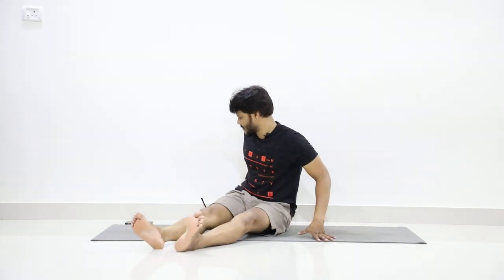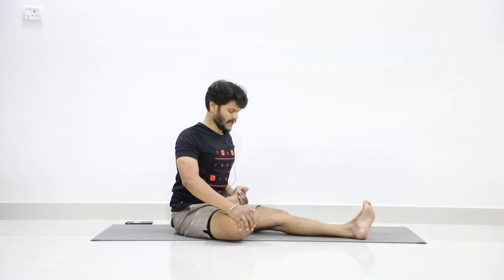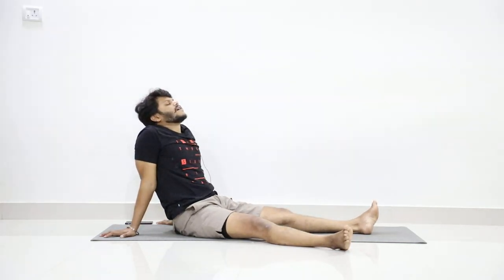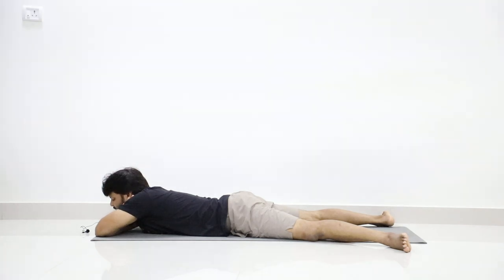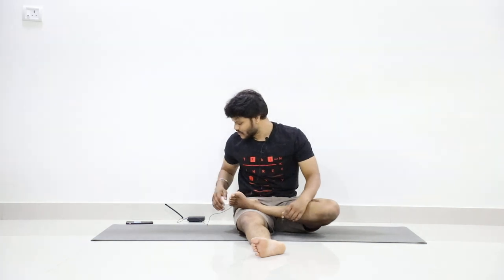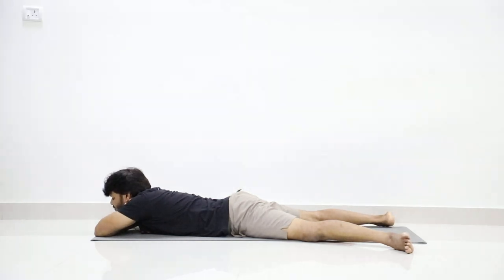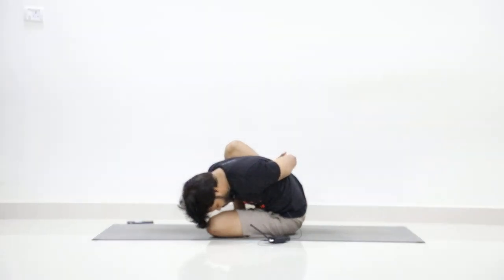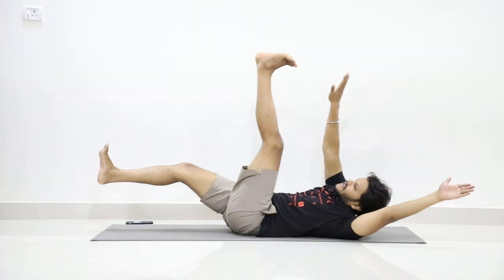Yoga at Home : Quarantine Series : Day 11 (Part 3)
You make your mind to practice Yoga regularly, we will be there to help you for your good health.

Feel free to write your suggestions for further improvements

Day 11
Breathing Practice
Kapalabati (100)
Loosening practice
• Butterfly
• Butterfly pressing knees using palm
• Legs spread side stretch
• Sukhasana twist
Standing
• Waist rotation
• Alternate toe touching in Hamstring stretch position
• Bending back in hamstring stretch position
• Side stretch
• Upper body twinsting
• Arm rotation
Upper body twistingSuper Brain Yoga (21 counts)
Suryanamaskara (12 step) –  6 rounds  (staying in all position in last round)*
Asanas
• Ardha padma paschimottanasana*
• Niralamba bujangasana
• Ardha Supta Bekasana*
• Marichyasana
• Pavanamuktasana kriyasana (front and back roll)*
• Alternate toe touch
• Bridge posture
• Markatasana
• Shavasana

From
Prashanth Yogavantha
YIC., DIY., DYT., BSc., MSc(Yoga)
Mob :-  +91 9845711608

Videography credits :-  Purity Pix Photography

Dhanyavadhagalu